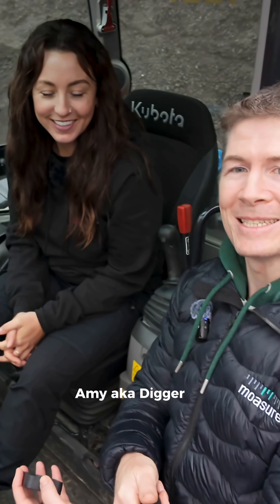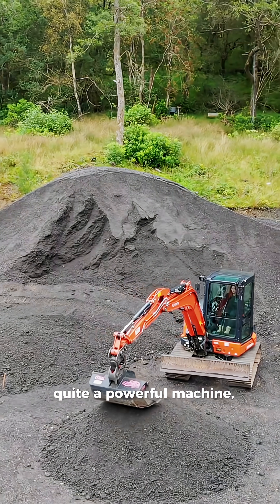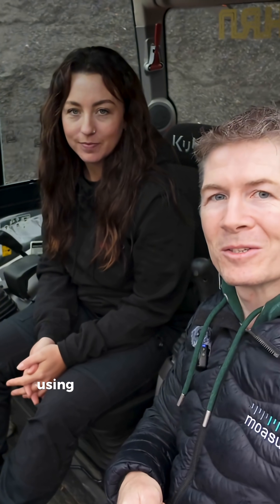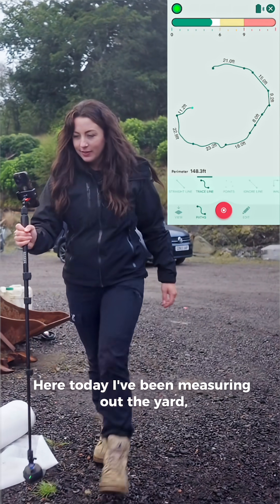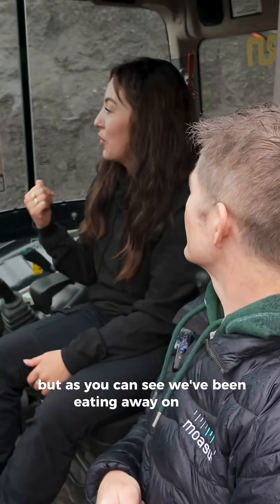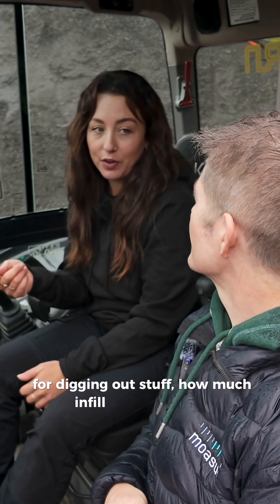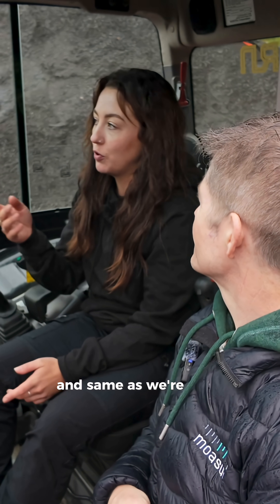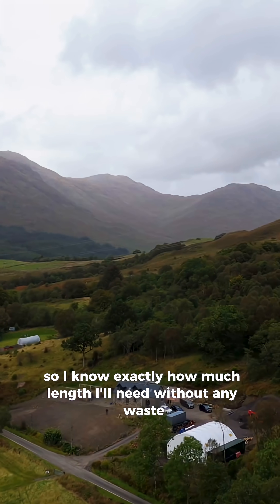How does Digger Girl use Moasure 2 PRO?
📍 Measuring big sites? Here’s how Moasure 2 PRO makes it easier than ever.

No GPS. No signal. No guesswork. Just you, your job site, and a smarter way to measure.

We caught up with @diggergirl, who spends her days tackling massive projects with big machinery — and now, her Moasure 2 PRO. From measuring irregular stockpiles to calculating volumes for cut and fill, she’s using Moasure to remove the guesswork and get things right the first time.

💬 “Moasure 2 PRO in the cab with me always.”

The Moasure 2 PRO is designed for jobs that don’t fit the templates for traditional tools... Large sites, complex gradients, uneven terrains, and gives professionals the tools to:

✔️ Measure stockpiles, trenches & uneven ground
✔️ Instantly calculate volumes and elevations
✔️ Export digital drawings directly to CAD or PDF
✔️ Work solo, even in remote areas with no signal

🚧 For groundworks, landscaping, construction and beyond, the ability to walk, measure and calculate on the go is more than convenient. It’s a workflow upgrade.

📐 With accuracy at your fingertips, it’s not just measuring. It’s Moasuring.